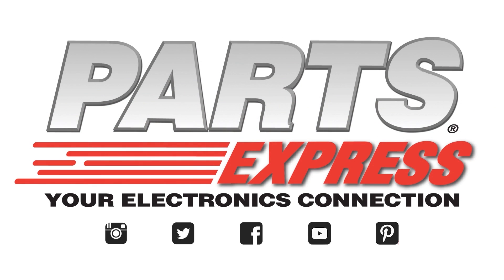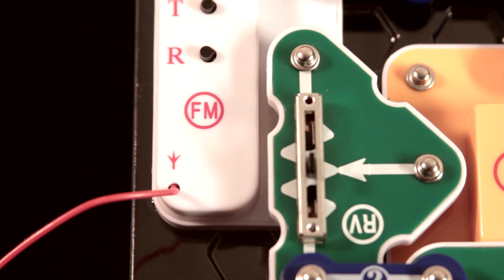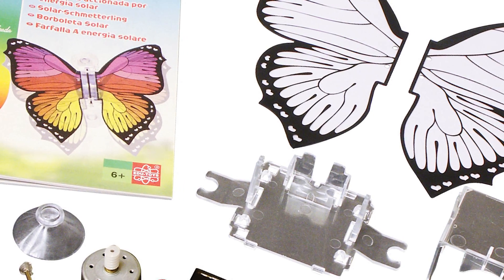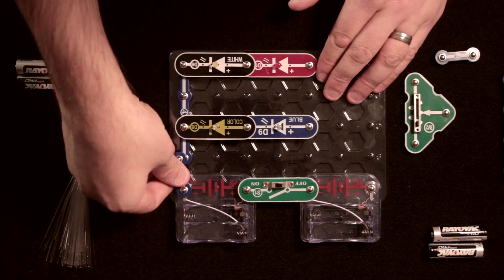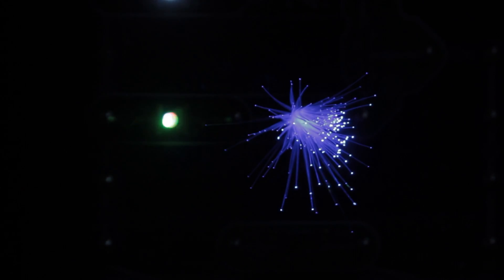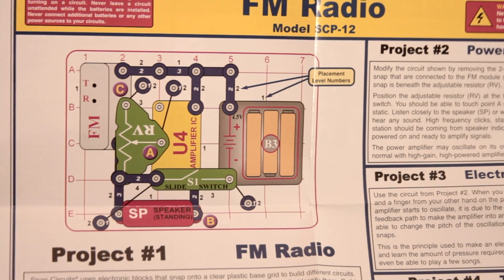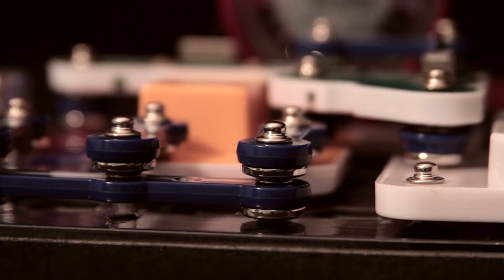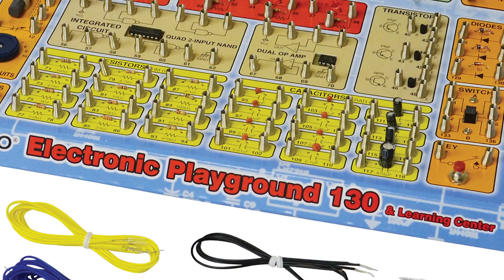Elenco Electronic Project Kits Product Video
DESCRIPTION:
Highlights
Easy way to get started in electronics.
No prior knowledge needed.
Includes detailed, step-by-step illustrated manual for easy project construction.

Snap Circuit kits will introduce children to the basics of electronics. If you want to get children interested in electronics let them have fun and learn at the same time. You will find out quickly when they want to build more projects.